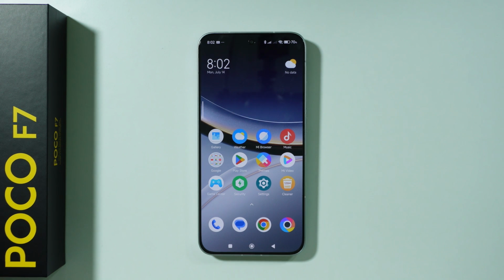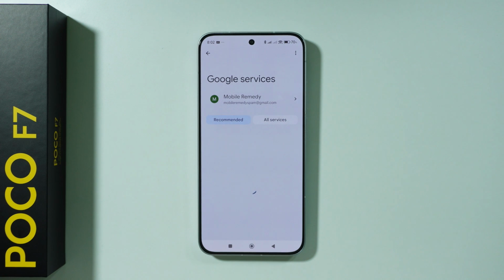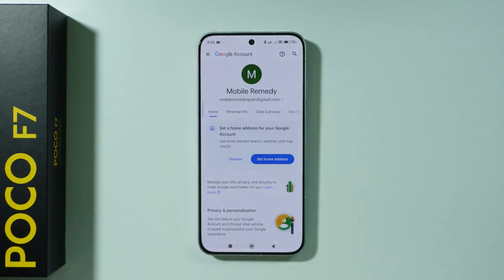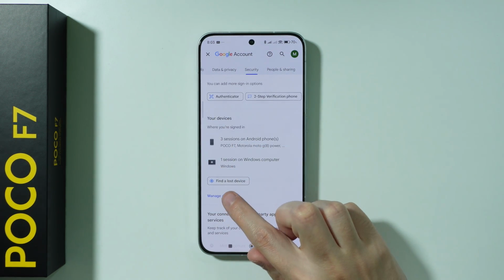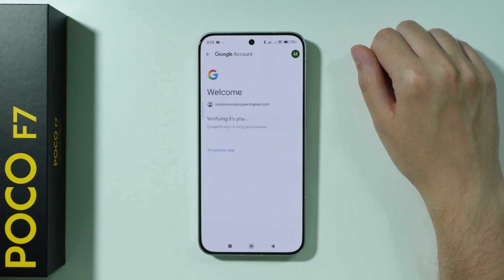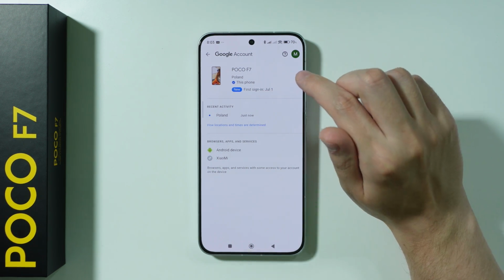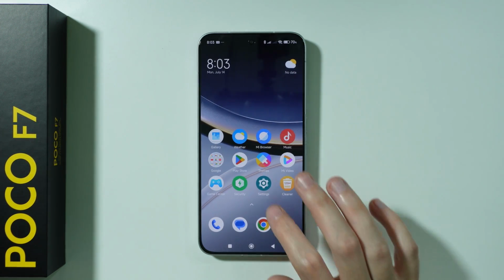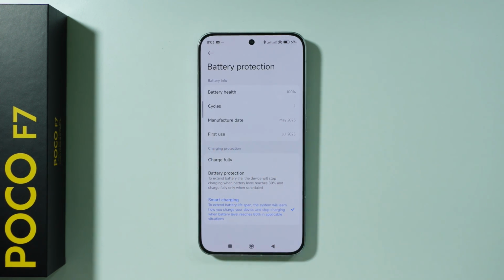POCO F7: How to Check Activation Date (First Sign-In)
Want to know when your POCO F7 was first activated? This guide reveals how to check your device's initial sign-in date and manufacturing information. Learn where to find your POCO F7's activation details in the settings menu or through hidden service codes.